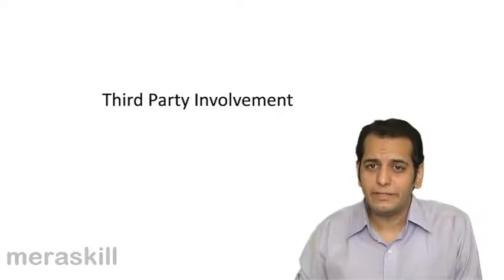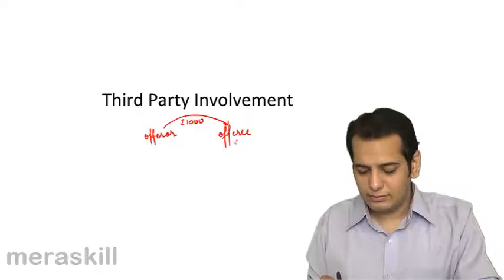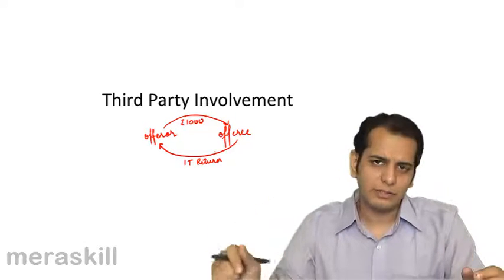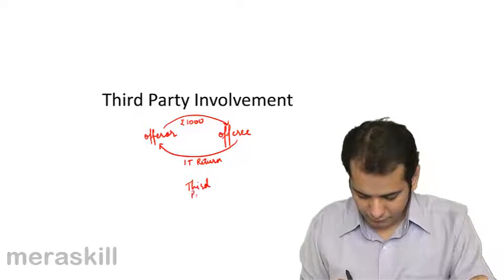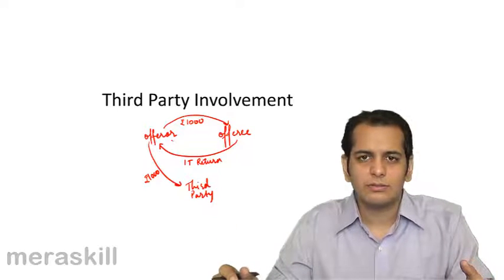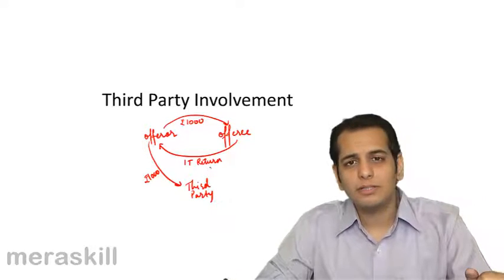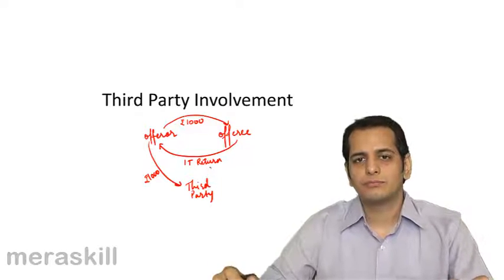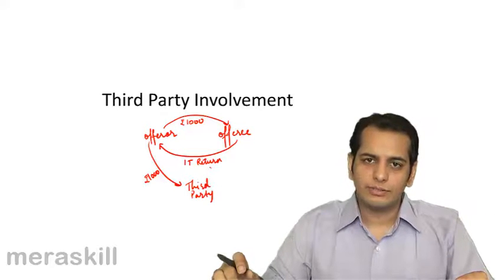What is Third Party Involvement in Consideration? | Indian Contract Act Law | CA CPT | CS & CMA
What is Third Party Involvement in Consideration?, Learn Consideration, Third Party Involvement and the concept of No Consideration No Agreement.